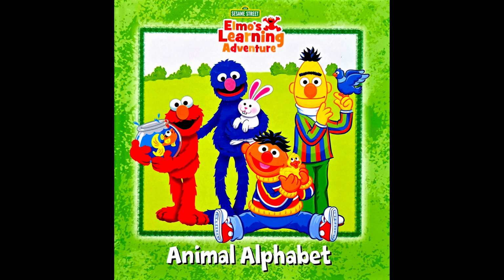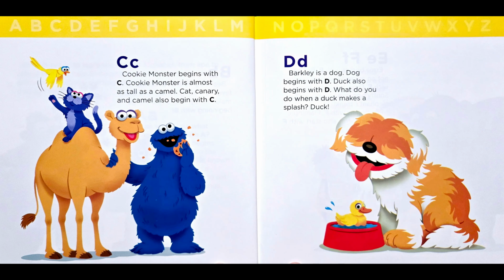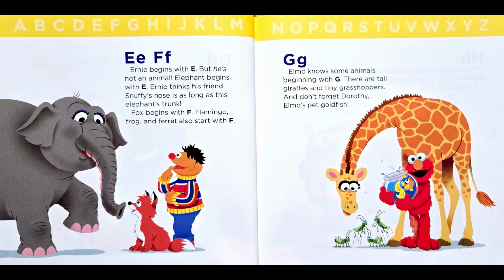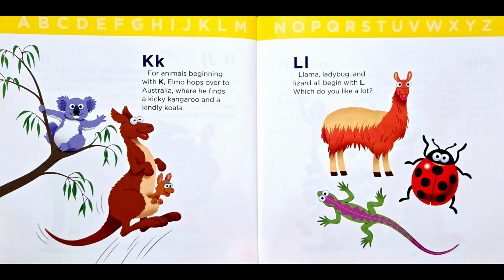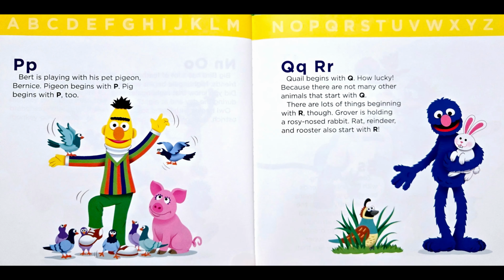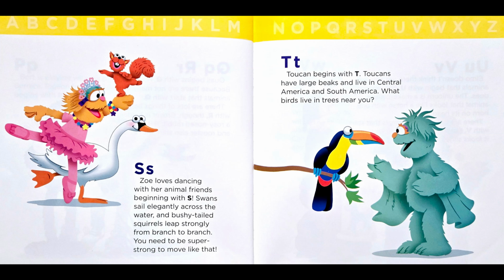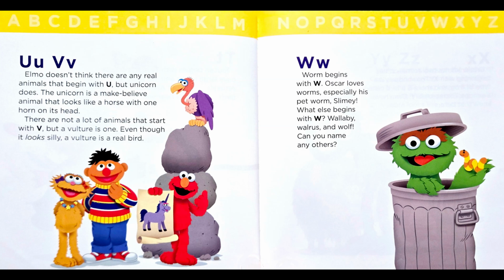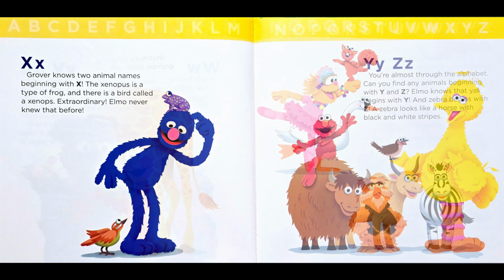Animal Alphabet | Read Along | Read Aloud | Children's Book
Animal Alphabet from Elmo's Learning Adventure is a great ABC lesson from Sesame Street. Elmo and his friends are trying to think of animals that start with every letter of the alphabet. Do you know any animal names? Read along to do an animal version of the ABC's. Let's see if you know some! It is a great beginner book. This book is good for preschool-Kindergarten. It is a straight read with no varying voices.

Support the author! Grab a copy and read along!!!